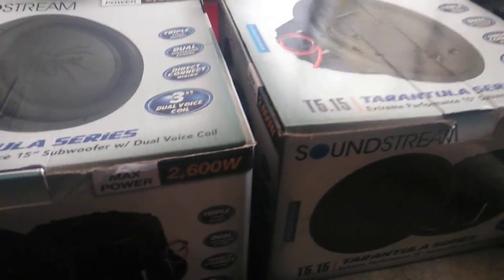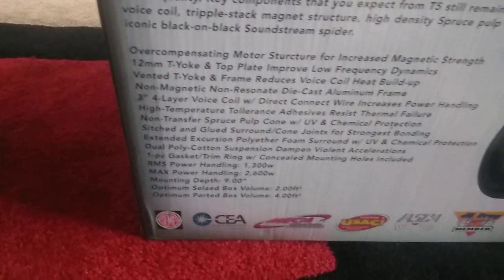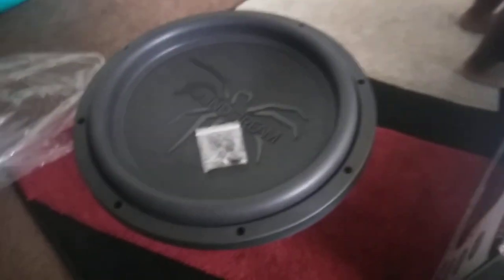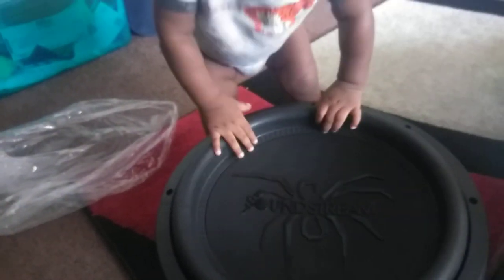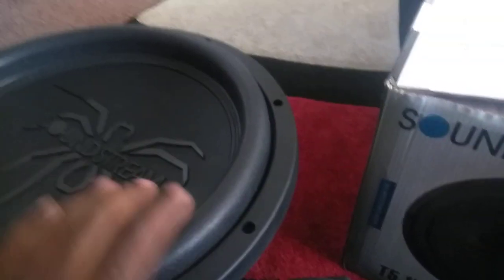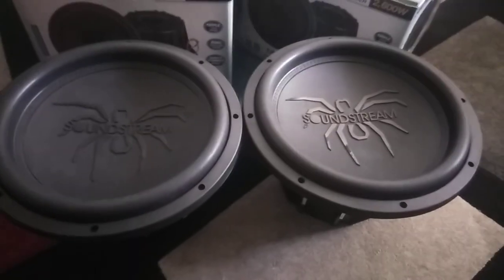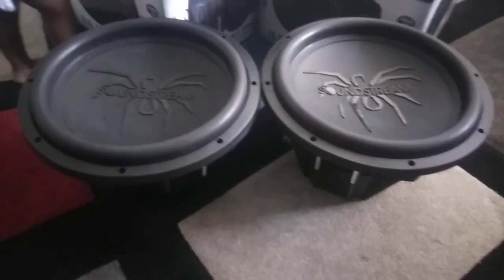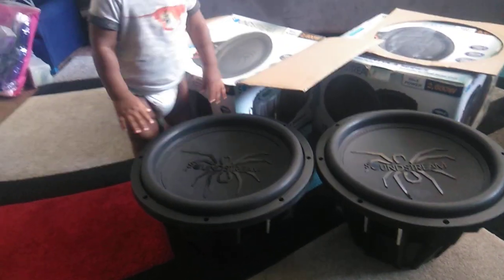Unboxing Soundstream T5.15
Going to switch out the 2 Soundstream R1.12
For 2 Soundstream T5.15 in the Subaru
They'll be powered by 2 Soundstream T1.4000DL very solid amps